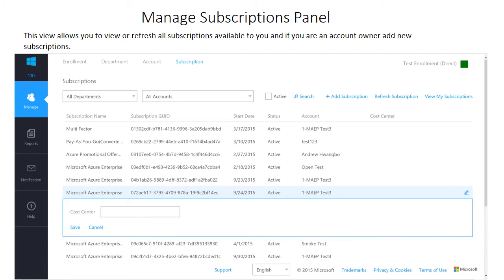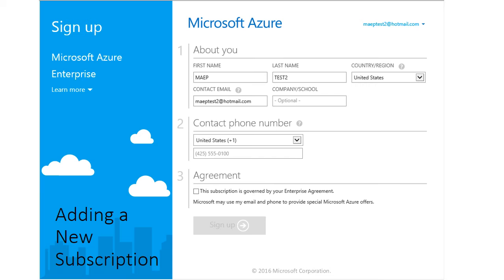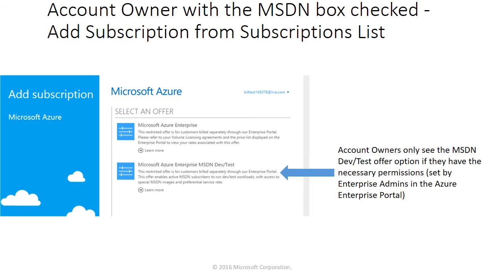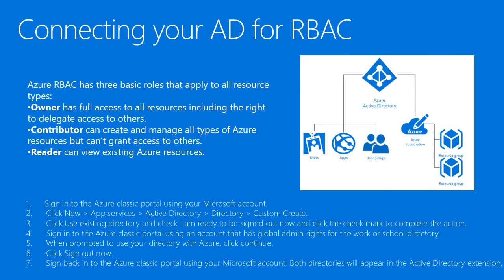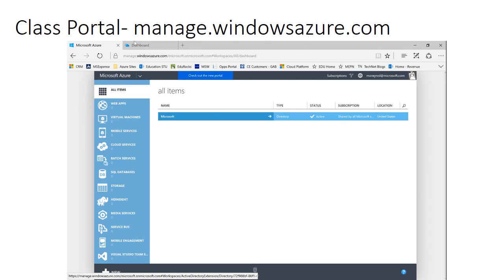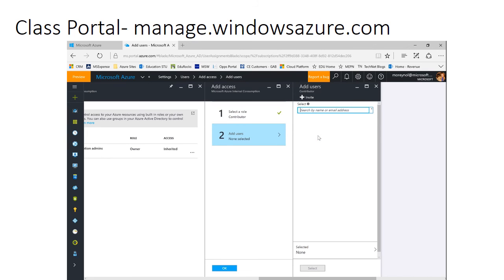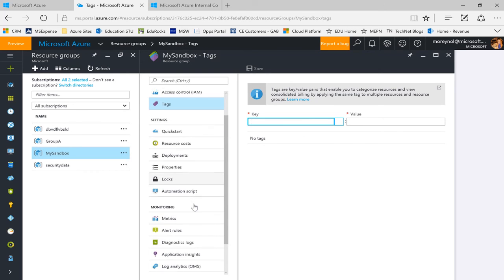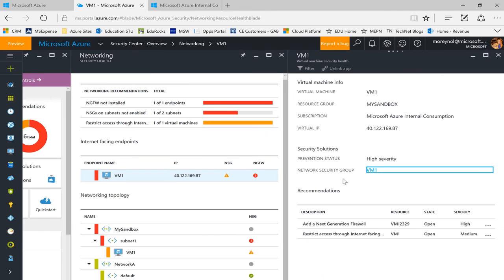Setting Up Azure Subscriptions and Role Based Access Control (RBAC)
In this video we discuss how to configure Azure subscriptions in your Azure enrollment and also how to assign rights to these subscriptions.